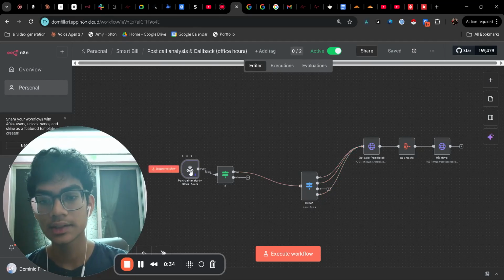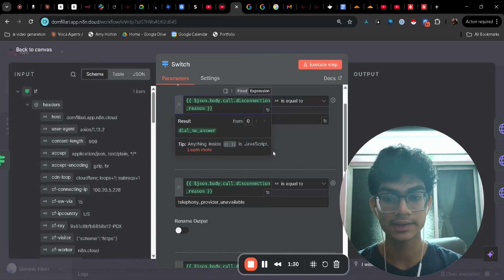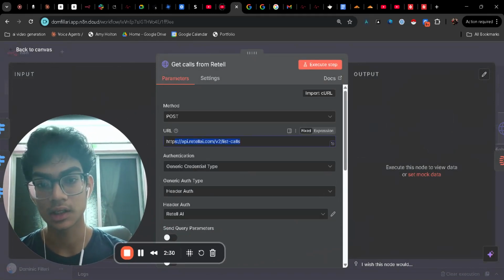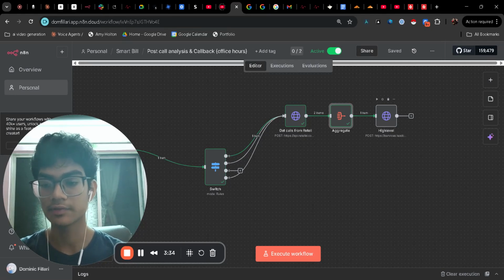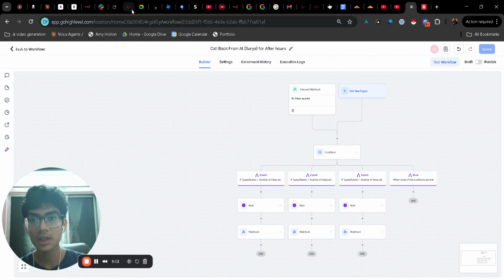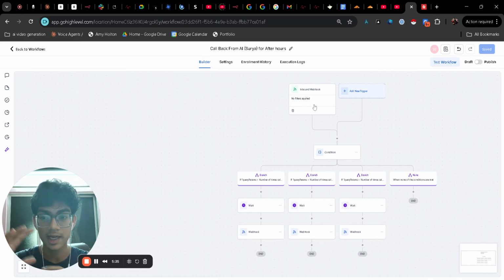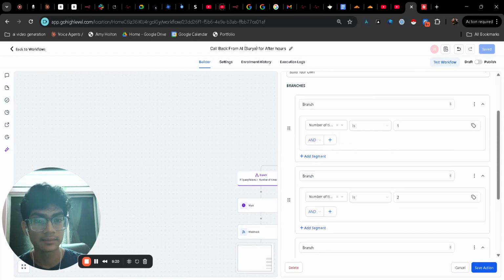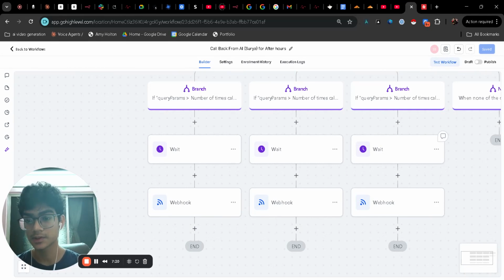Automate outbound Callbacks for your Voice Agent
Learn how to build an automated callback system for your Retell AI voice agents. When outbound calls aren't answered — due to no pickup, busy lines, or network issues — this workflow automatically schedules follow-up calls at strategic intervals.

No more missed leads. Your AI agent keeps trying until they connect.

⏱️ TIMESTAMPS

0:00 - Introduction

0:26 - Post-Call Analysis Webhook Setup

1:10 - Understanding Disconnection Reasons

2:01 - Handling Different Call Outcomes

2:30 - HTTP Request for Call Tracking

3:15 - Aggregating Call Attempts

3:56 - GoHighLevel Workflow Overview

5:11 - Inbound Webhook Configuration

6:14 - Setting Up Callback Timing Logic

7:18 - Wrap Up & Next Steps

- Retell AI — Voice AI platform for building phone call agents